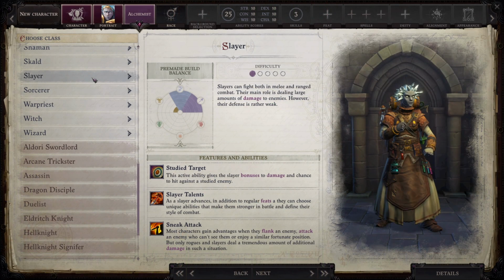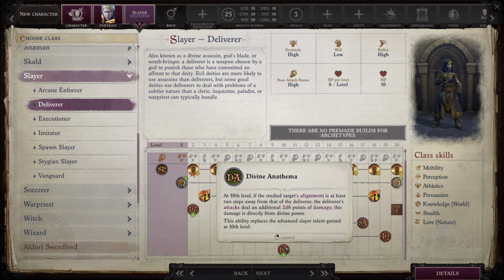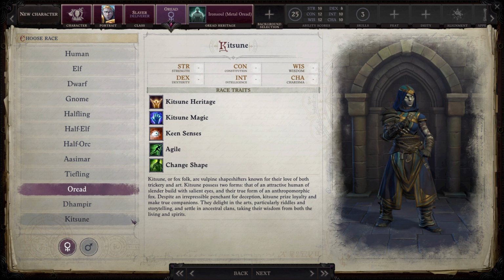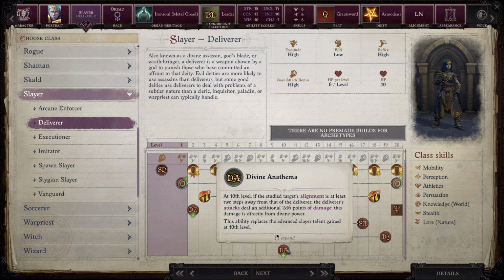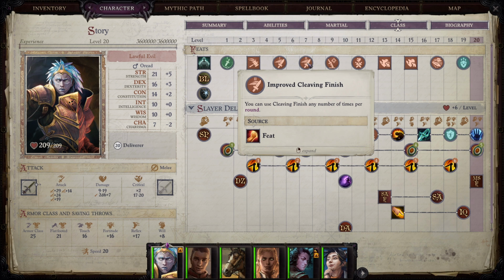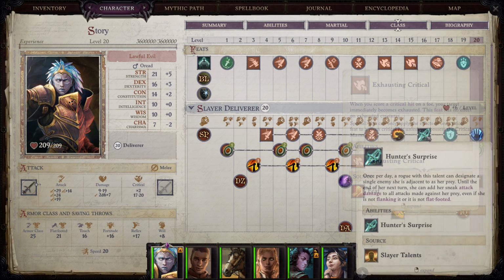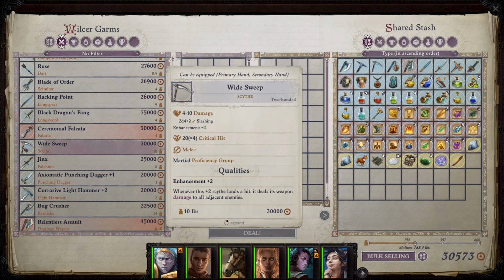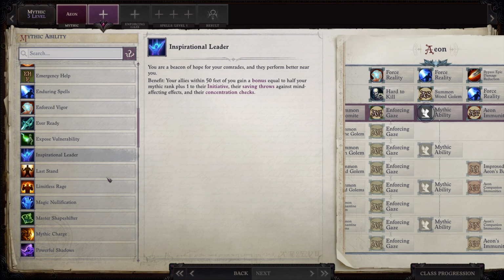Pathfinder: WotR - Slayer Build - The Stone Heart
A build utilizing the deliverer archetype from the slayer class, primarily aimed at Core difficulty